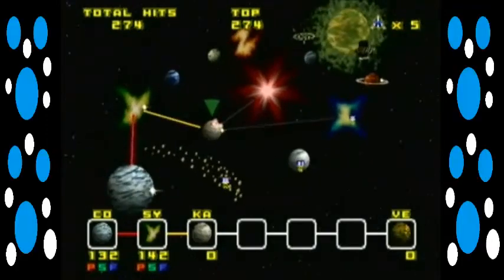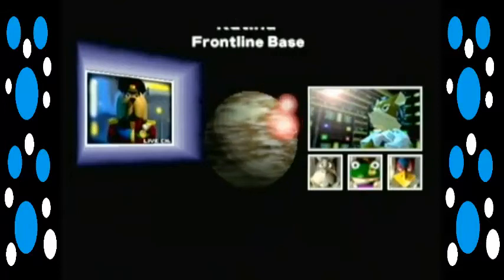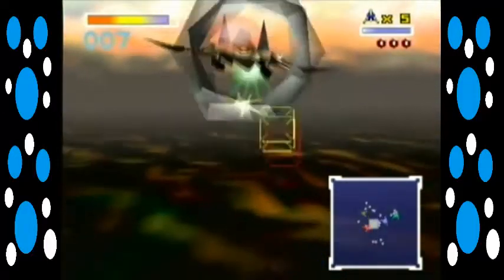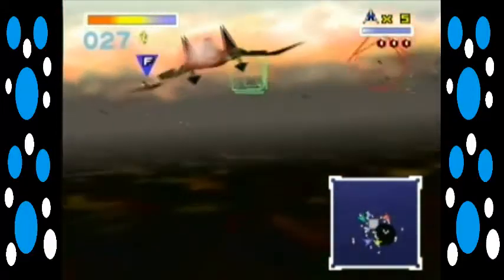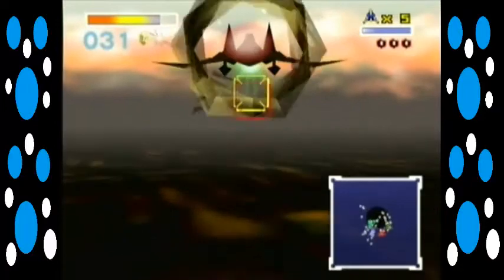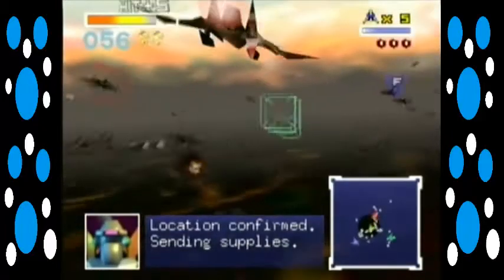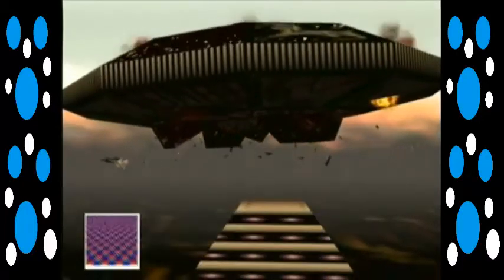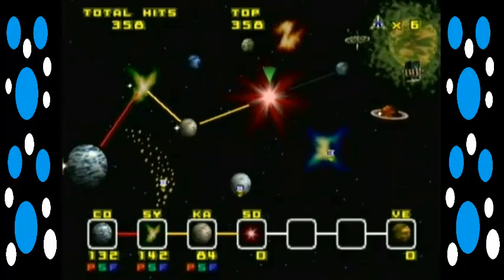LP Star Fox 64 #9 - Katina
As long as I'm around, there will not be another Independence Day.